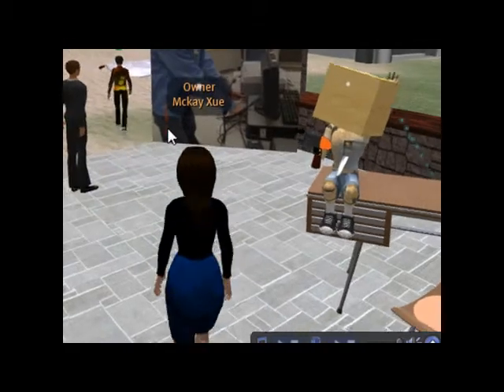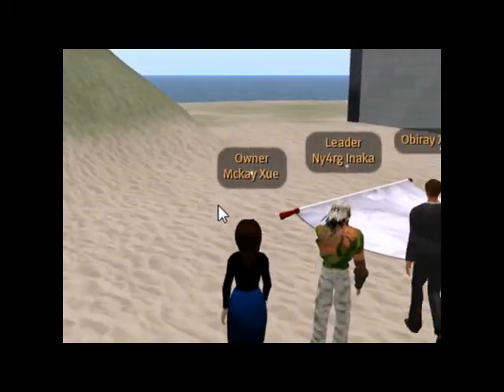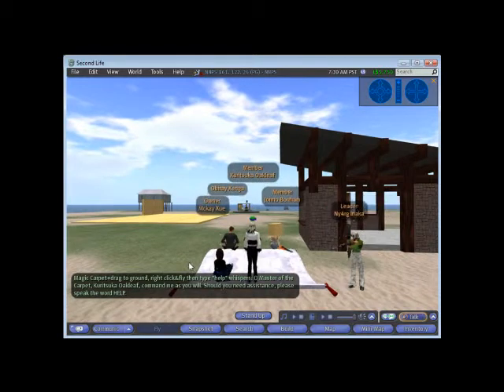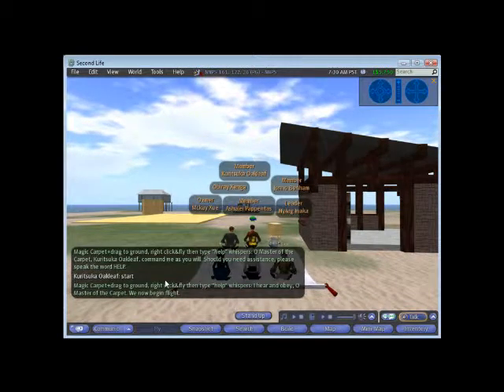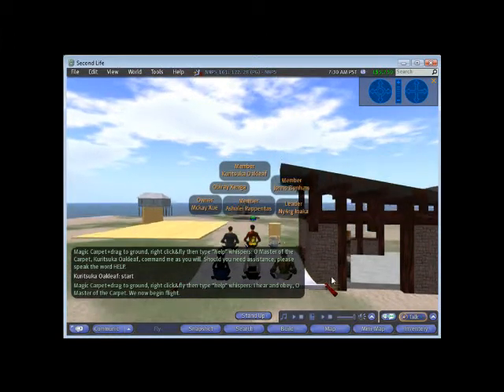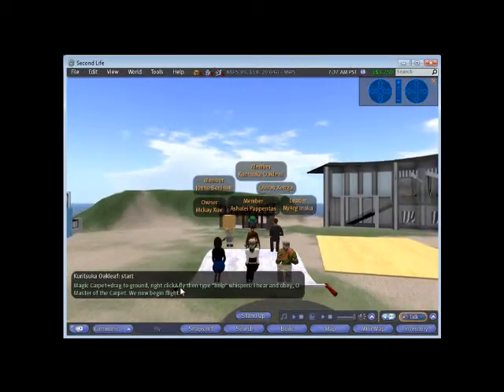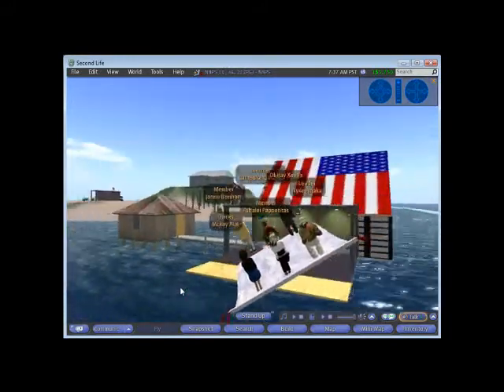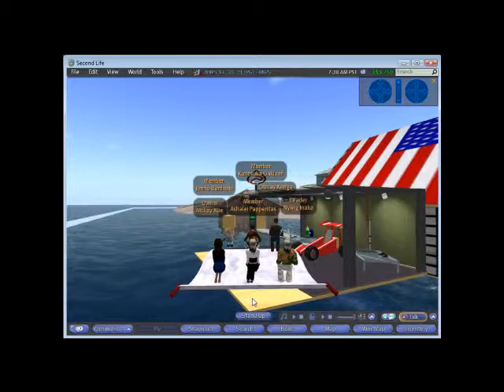STEM extended definition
Instructional STEM integrates Science, Technology, Engineering, and
Mathematics in a way that uses critical thinking, problem-solving,
collaborative development of explanatory models, and communication
skills to challenge students with real-world tasks.